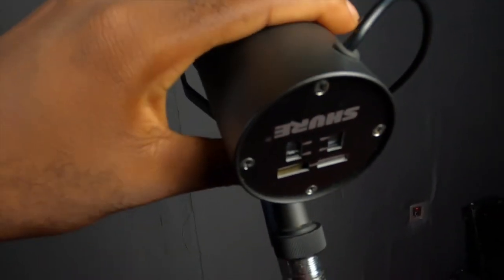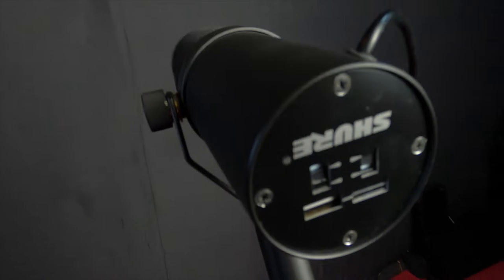Shure SM7B on the Saxophone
A play-through of the saxophone using the Shure sm7b while comparing it to the Shure sm58.

VIDEO CHAPTERS
0:00 Introduction
0:20 Set up
1:14 Without a cloud lifter
1:57 Using a cloud lifter
2:46 Vocal Test
3:19 Saxophone Test
4:59 Different Microphone placements
6:27 Sound recap
7:07 SM58 Comparison
7:25 Shure SM58 Saxophone Test
9:06 Conclusion
GEAR RECOMMENDED
Yamaha Venova
Soprano Saxophone Reed
Shure SM7B
Shure SM58
GoPro Hero 8
GoPro Hero8 Media Mod
Zoom H8